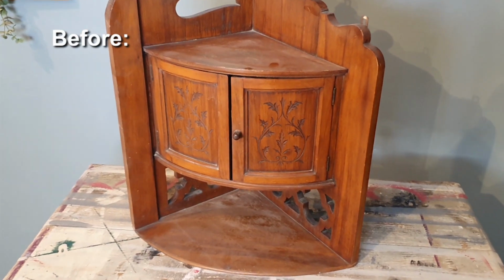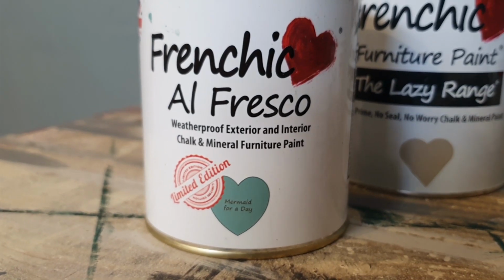Corner cabinet makeover - Rescoli by Carlo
Episode 103 - Corner cabinet makeover - Rescoli by Carlo. This episode is dedicated to flipping a corner cabinet using various colours, techniques and finishes.

Rescoli by Carlo is a brand name for home decor. Our philosophy – helping you create a personal heaven in your home through character, quality and creativity. Situated in the heart of Naxxar, Malta, Rescoli by Carlo has now opened its door to everyone. From training courses, a one-stop shop for anything related to upcycling and re-loving, this boutique is based on the circular model, keeping in mind the environment, saving anything that can survive another generation by beautifying it. for more information.

Editing by Antonio Olivari.